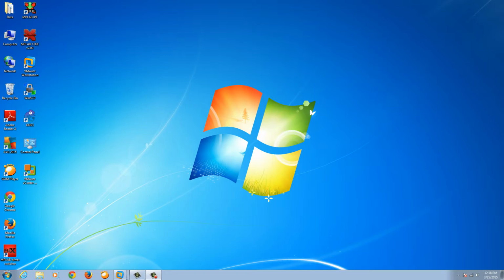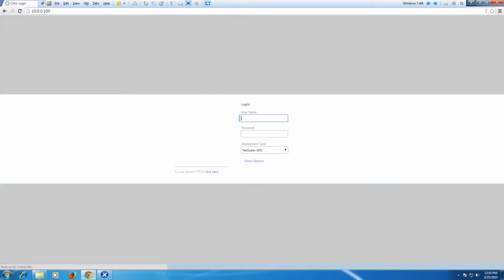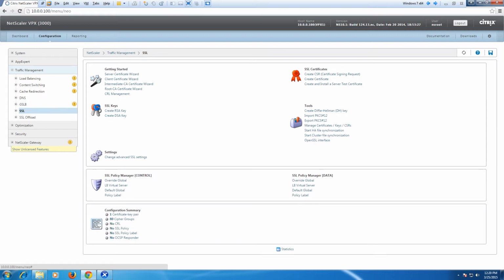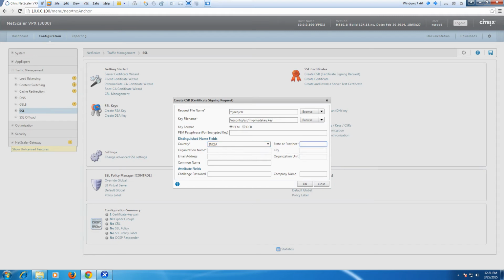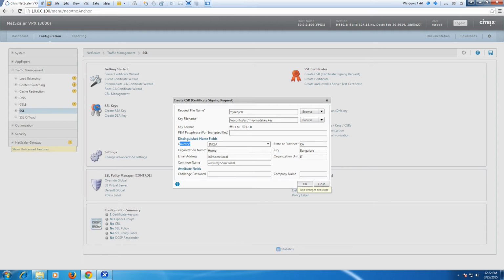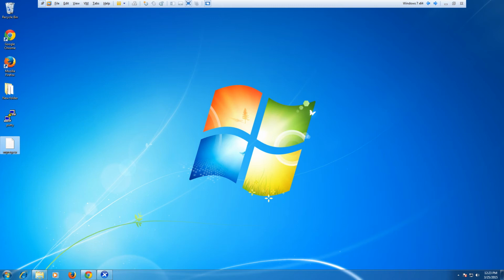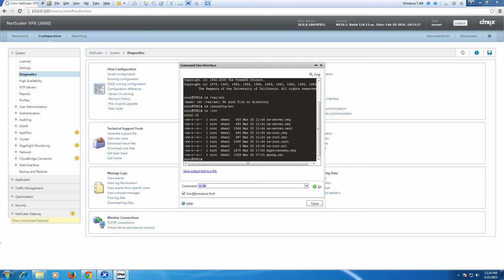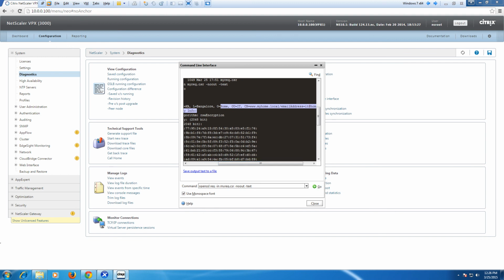Netscaler- Certificate Signing request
In this short video you can learn how to create certificate signing request on Netscaler appliance.